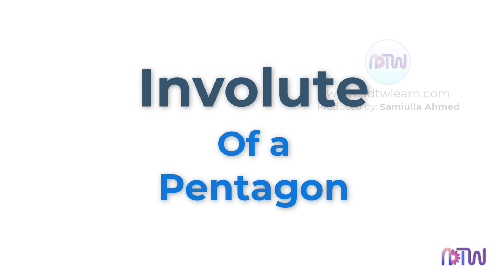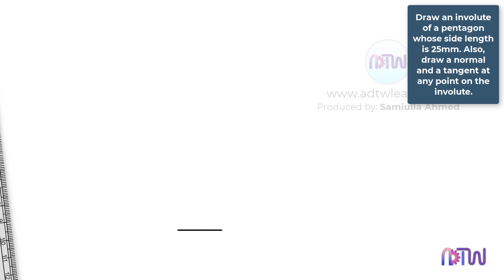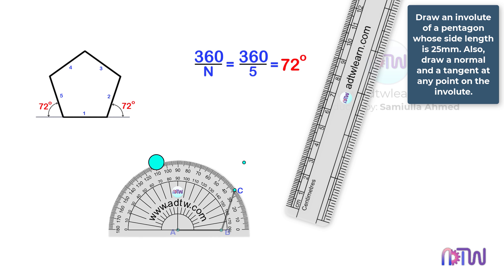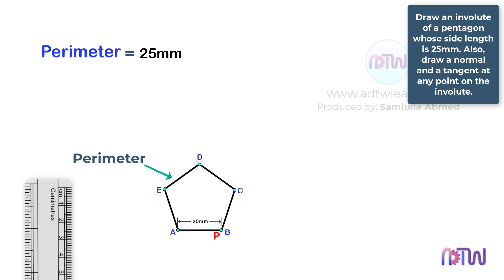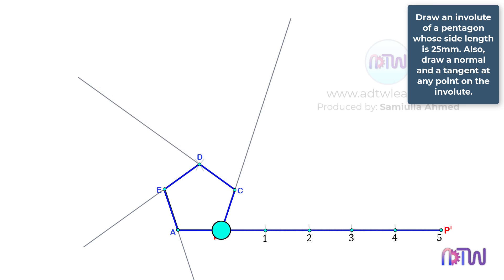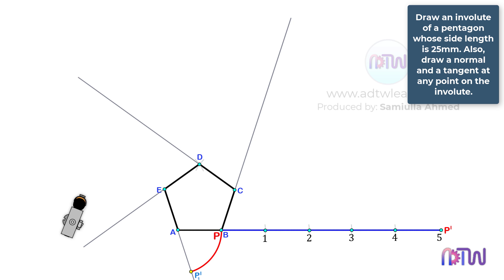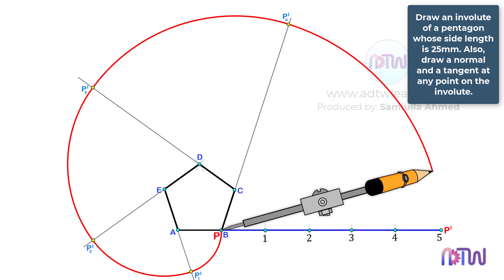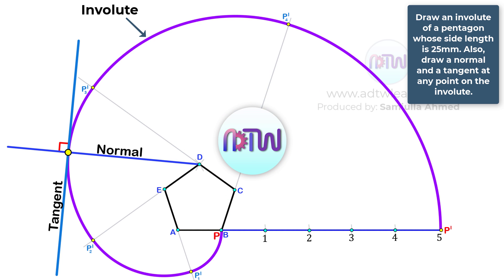Involute of a Pentagon | Engineering Drawing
In this video I have explained how to draw an involute of a Pentagon with normal and tangent.
Do watch till the end and comment your suggestions in the comments section.

Involute of a pentagon,
how to draw an involute,
simple way to draw an involute of a pentagon,